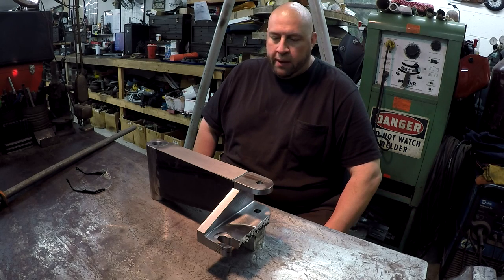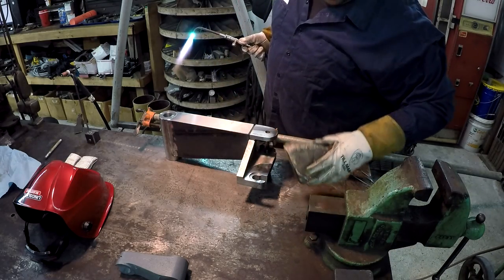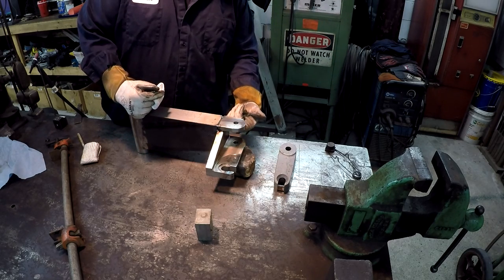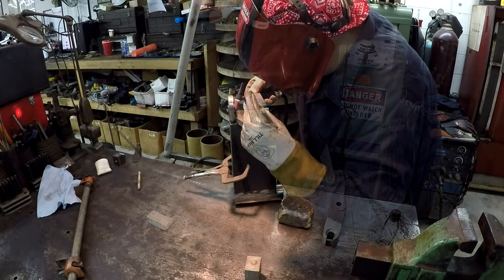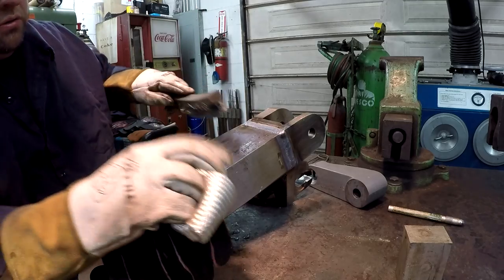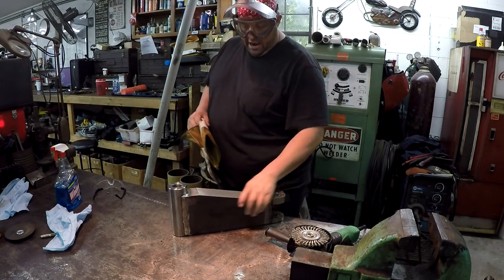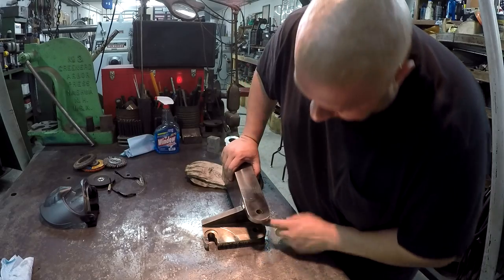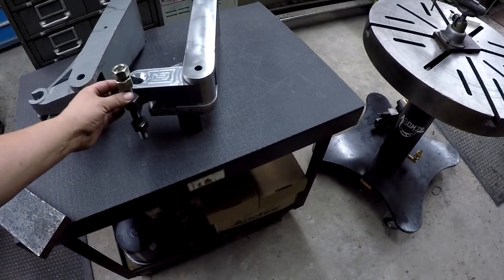Kearney & Trecker Parking Attachment Part 12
In this episode we get the p/a welded together using both TIG and SMAW welding methods.  After it's cooled down I use some blending and polishing wheels on the grinders to get it looking and feeling good.

Abrasives used in this video:
Weiler Wire Wheel
Weiler Tiger Disc
Norton Blaze Rapid Strip

Lincoln Electric Viking Series welding helmet